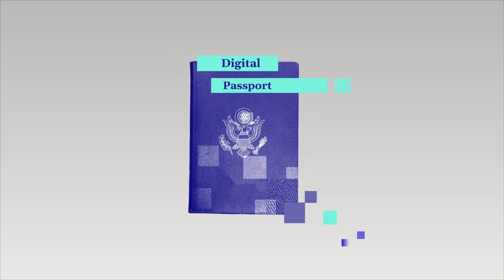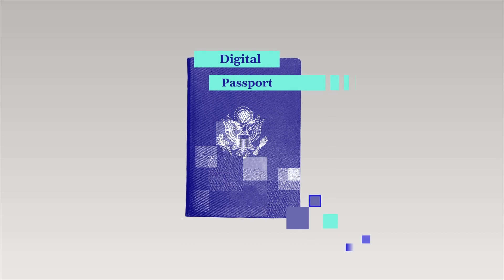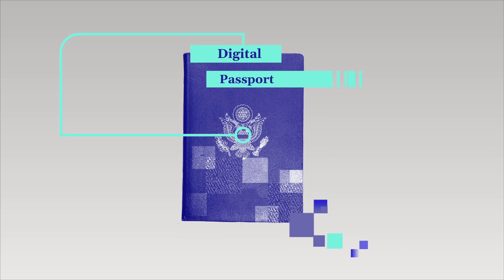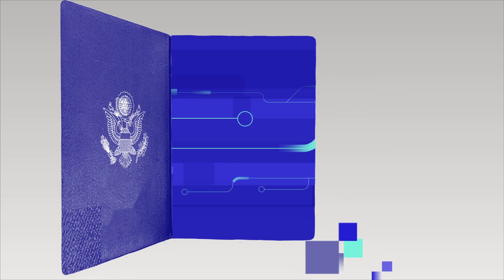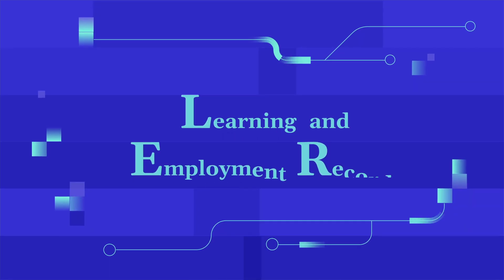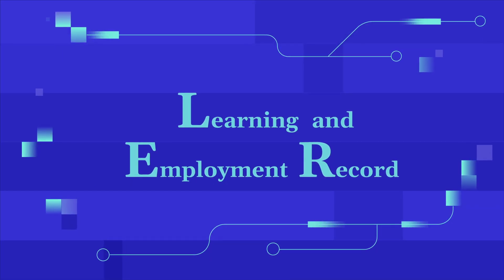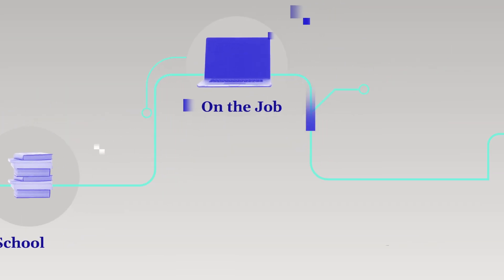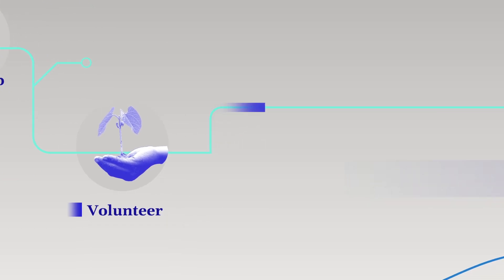Introduction to LERs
A Learning and Employment Record (LER) is a comprehensive digital record of skills, competencies, and achievements learned in school, on the job, through volunteer experiences, or in the military. What makes LERs unique is their ability to be fully transferable and recognized across student information, learning management, employer HR, and military systems. Learn more about LERs by watching the introduction to LERs video.